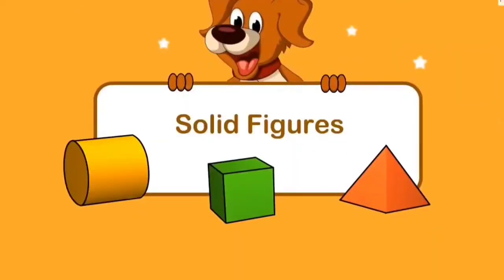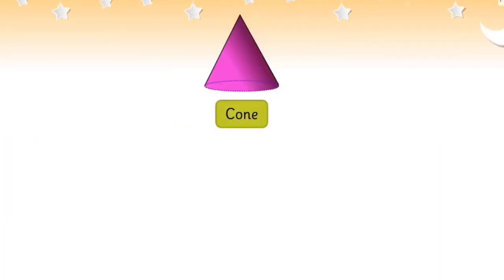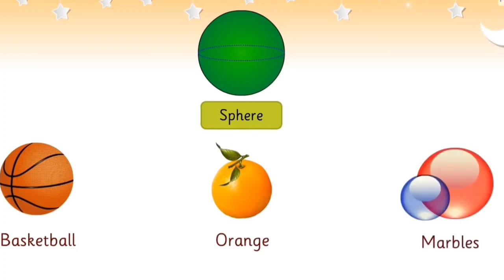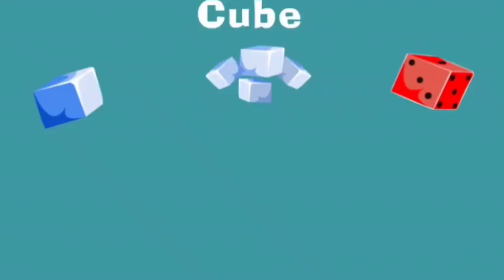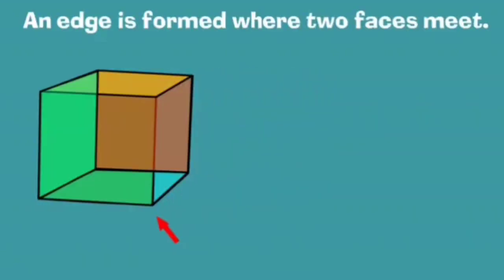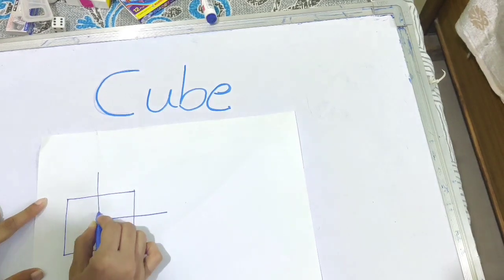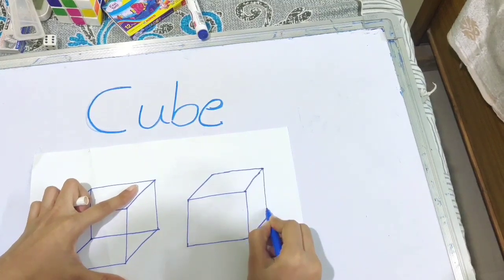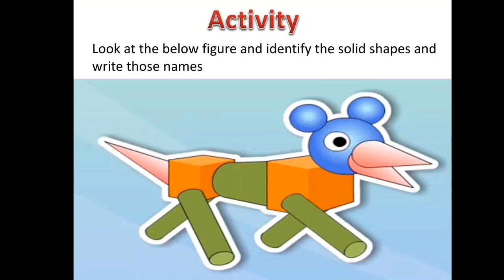Class-2, Module-2 Introduction to solid shapes - cube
In this video you can learn about introduction of all solid shapes and more about cube